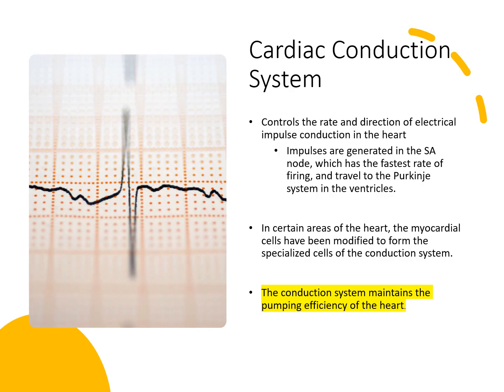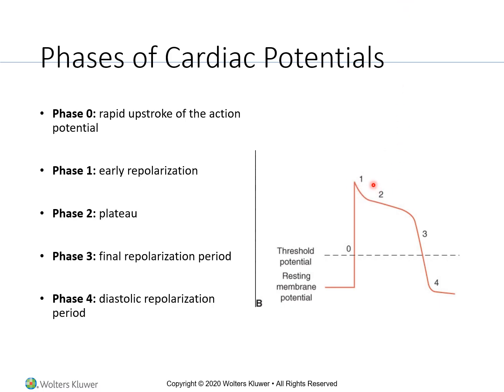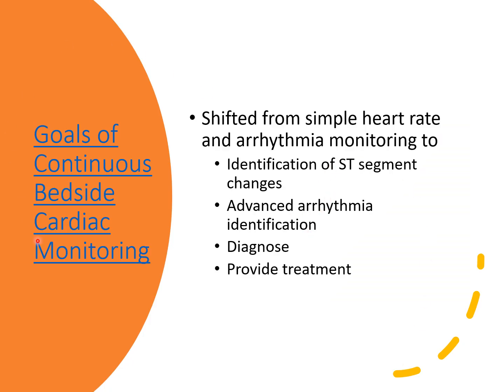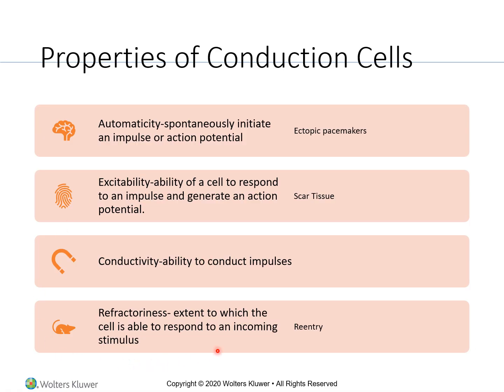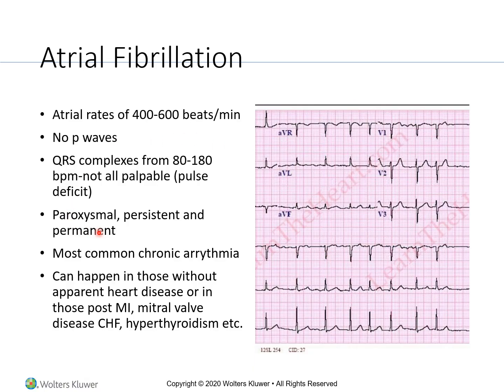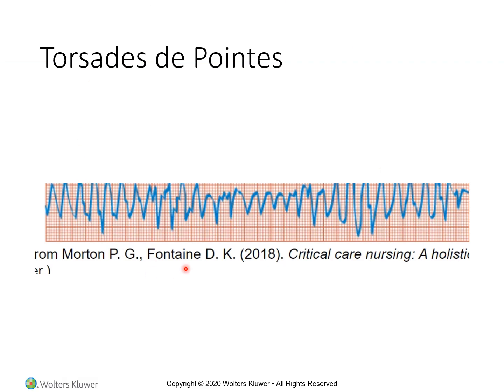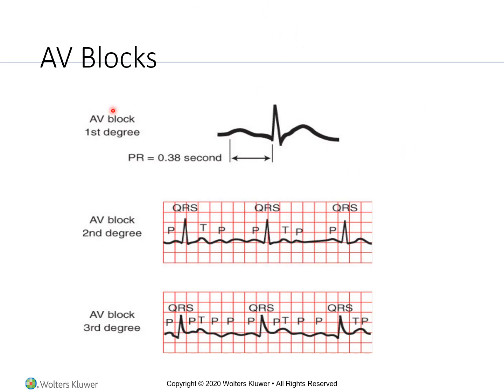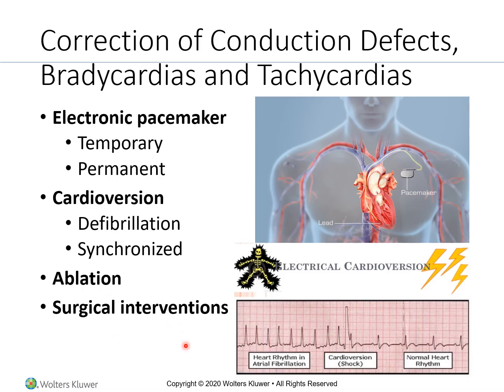NUR 2003 Chapter 28